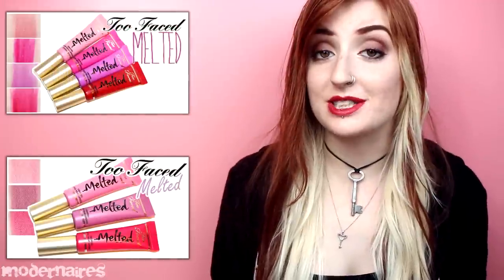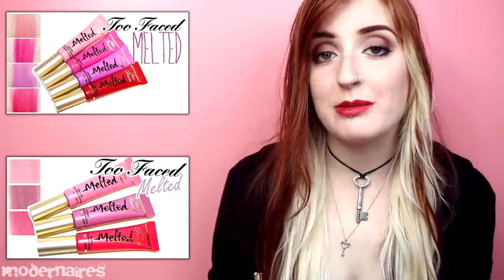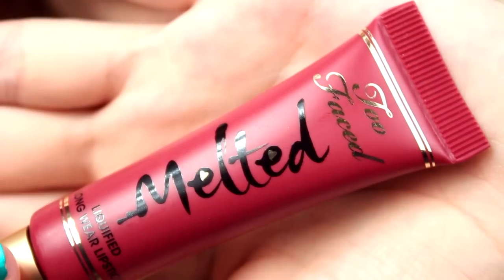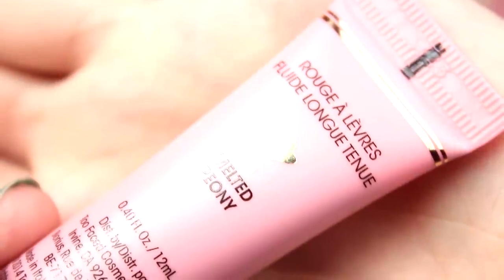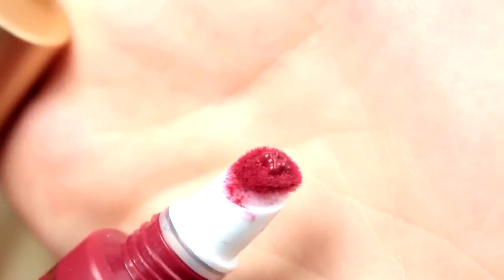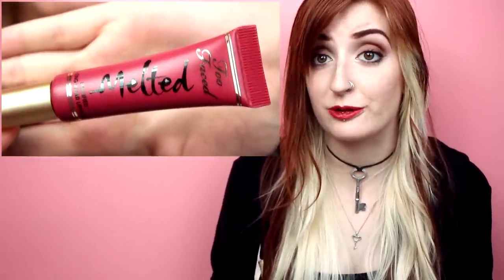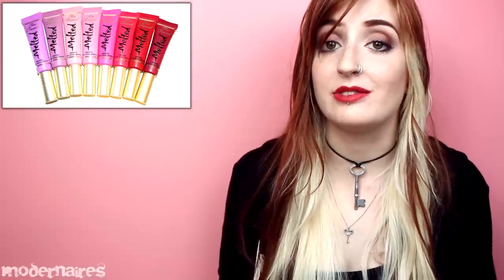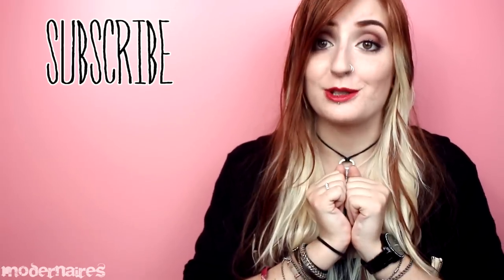Review & Swatches: TOO FACED Melted Liquified Long Wear Lipstick | OVERVIEW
This (old) video is an overview on the Too Faced Melted Liquified Long Wear Lipsticks - with lip swatches! I currently own 8 of the 10 shades available so hopefully this video can help you decide which shades to pick up.

Products Featured:
- Too Faced Melted Violet
- Too Faced Melted Fig
- Too Faced Melted Peony
- Too Faced Melted Marshmallow
- Too Faced Melted Fuchsia
- Too Faced Melted Candy
- Too Faced Melted Ruby
- Too Faced Melted Berry

Donations help keep my channel and blog running with the products, equipment, software, supplies and time needed to produce it. Every bit of support is greatly appreciated, but not expected or required. For more information and ways to help, please Thank you!